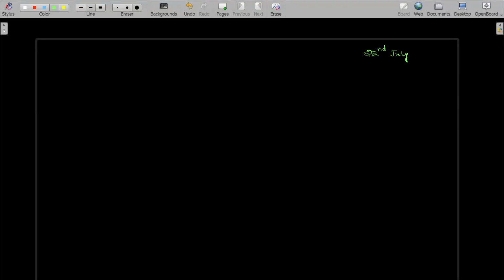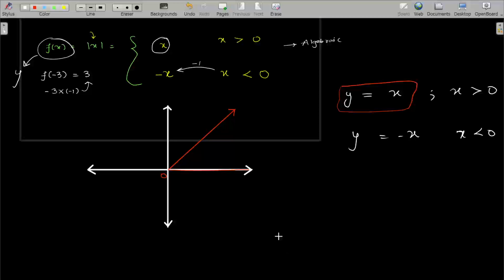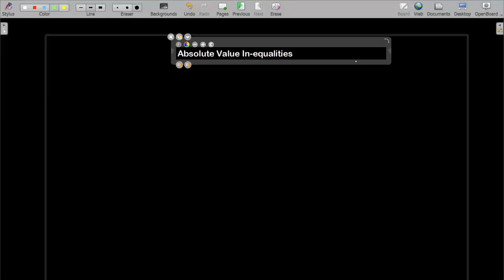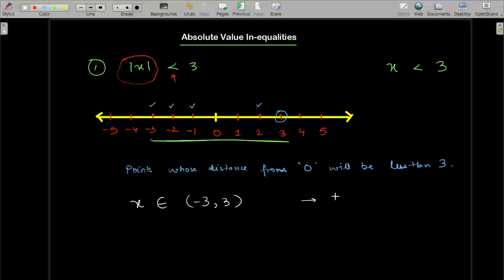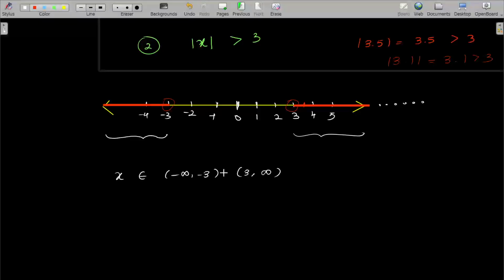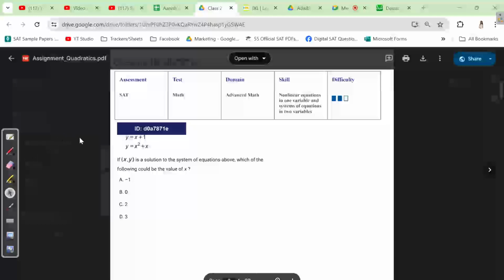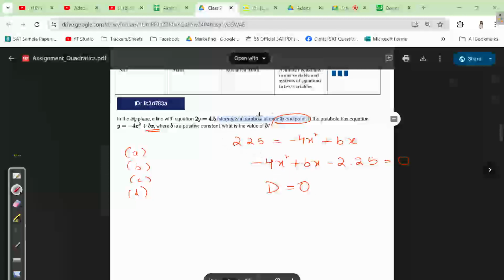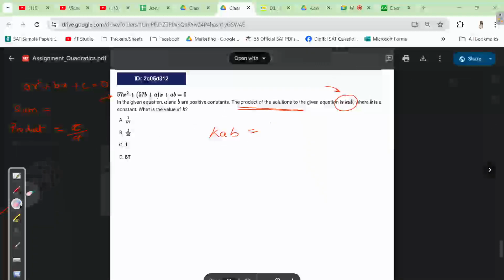SAT Math Full Course | Lecture 6 | Absolute Values